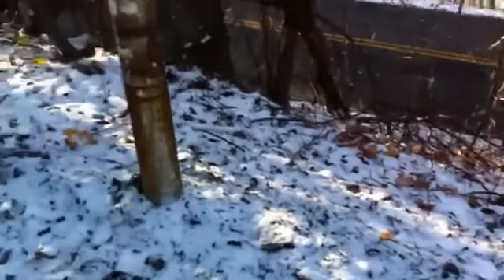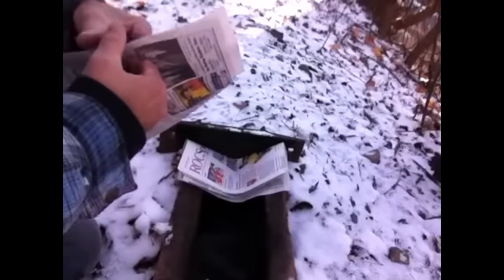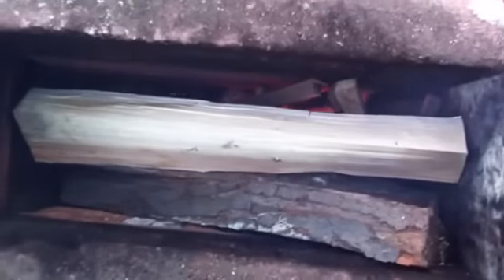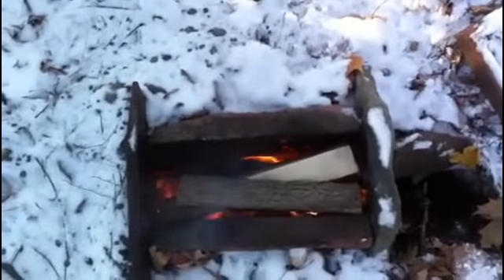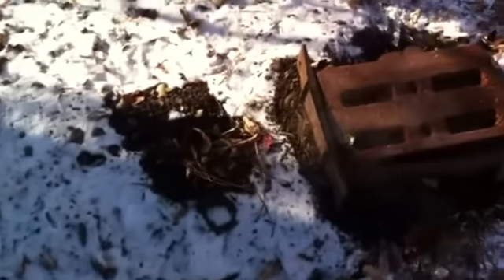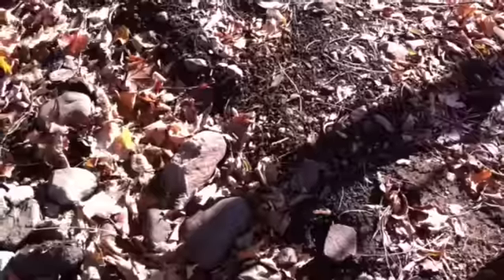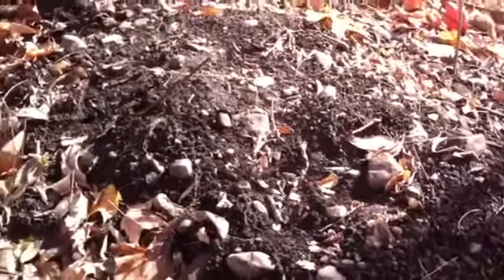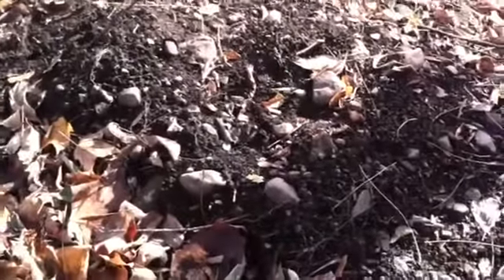Heating system for a winter shelter Pt. 2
I have modified my heating system. It's now a little longer with about 10 feet between the flue and fire box. That should be big enough for a small shelter to fit between them. This is still just an experiment but I think I am very close.